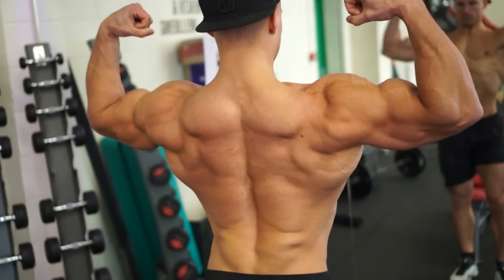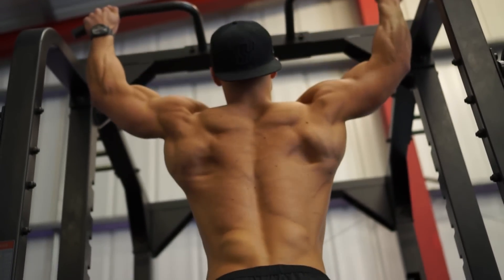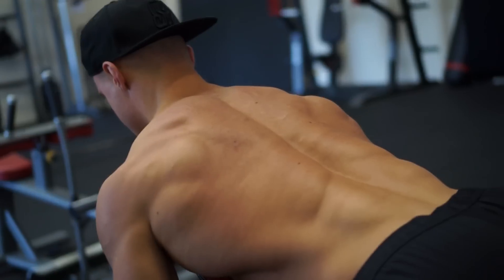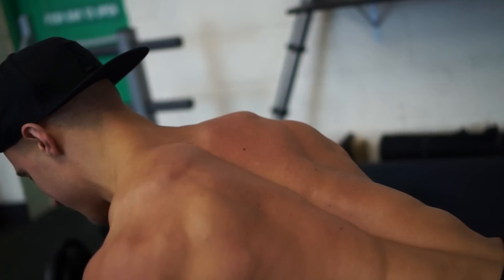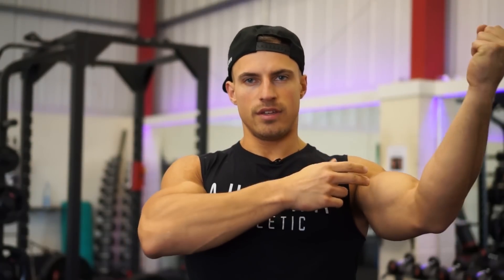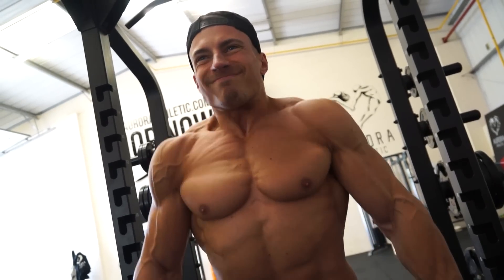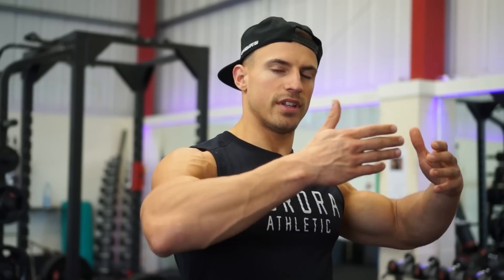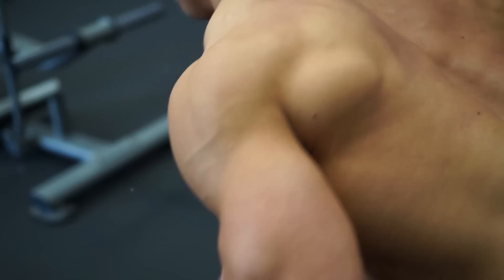GET A BACK LIKE MIKE THURSTON - DAY 3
Fitness Model Mike Thurston has an impressive back, thanks to hard training for all parts of the back, covering both width and density.  Here's his full Back Workout, which you can follow as part of his full Five Day Split series exclusive to this channel.

Inspiring the New Fitness Generation, Fit Media Channel is the world's leading independent fitness magazine, featuring high quality content from well-known fitness celebrities, future stars, as well as training and workout advice.